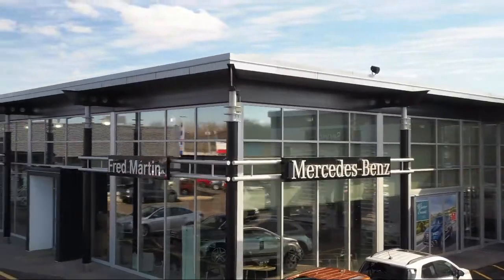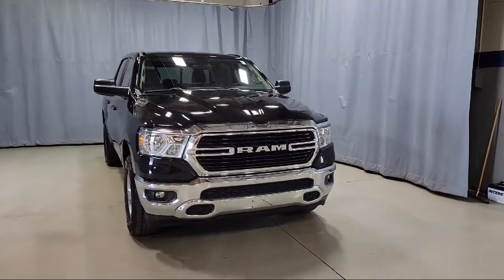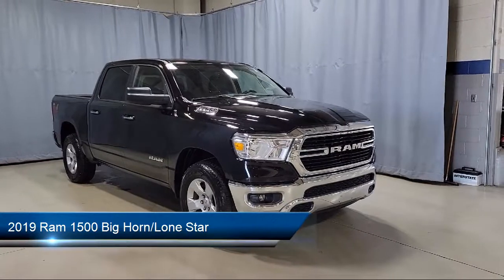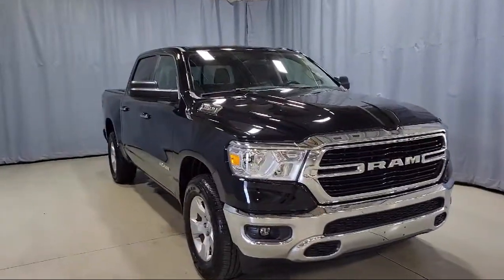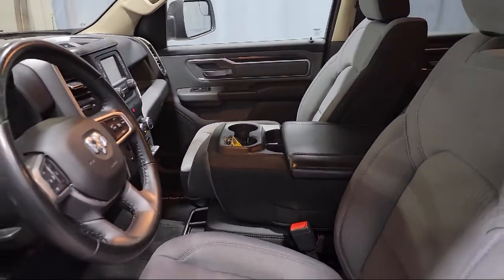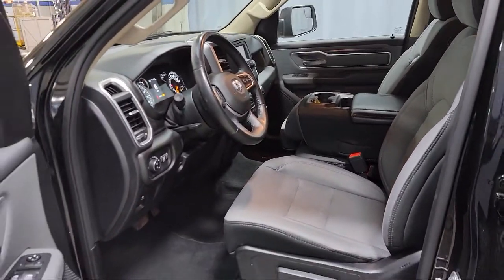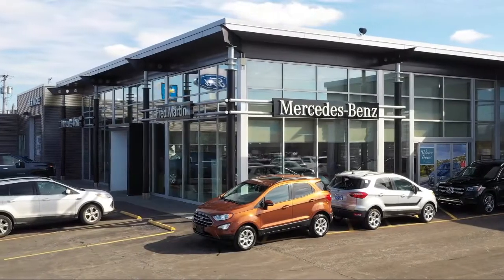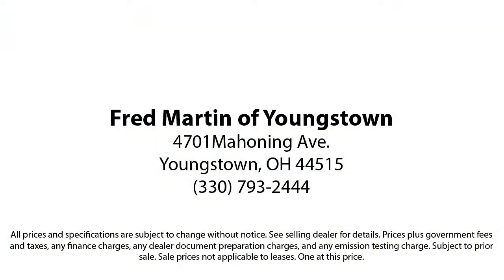2019 Ram 1500 Big Horn/Lone Star Crew Cab Youngstown New Castle Kent Warren Boardman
2019 Ram 1500 Big Horn/Lone Star Crew Cab Stock Number: F18474A Vin:1C6RRFFG7KN816169.